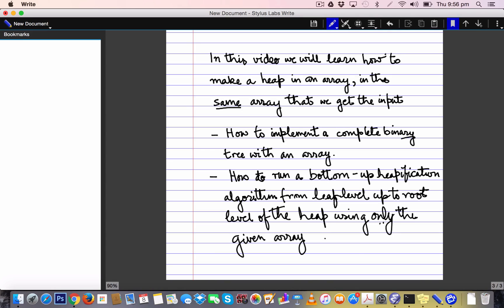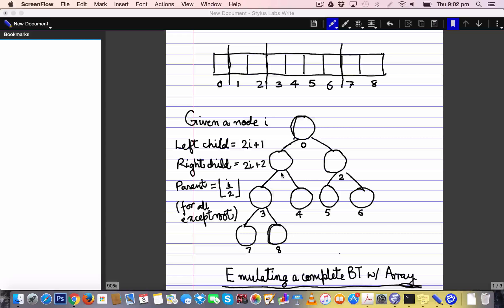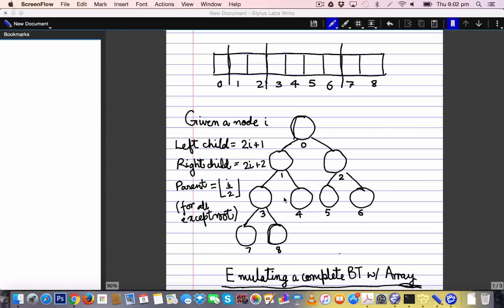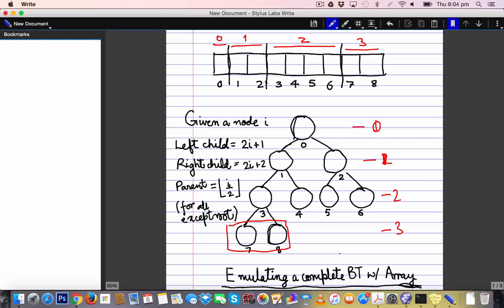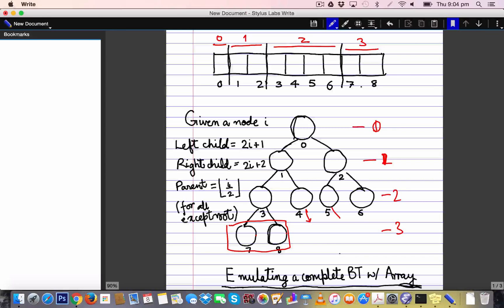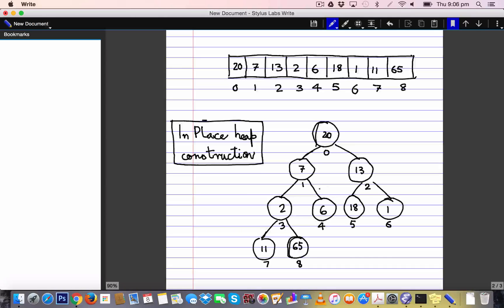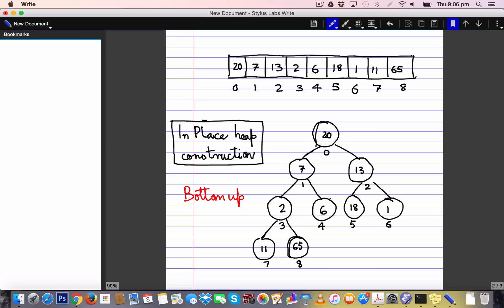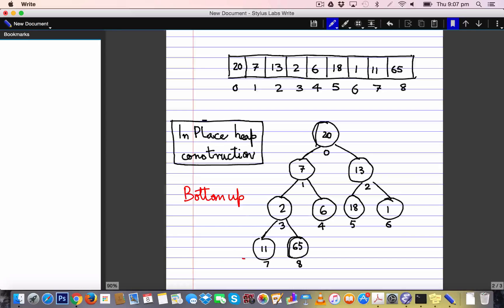Data Structures: In-place bottom-up heap creation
We discuss how to create a heap bottom-up in-place in an array without using extra storage (except a constant number of integer variables)